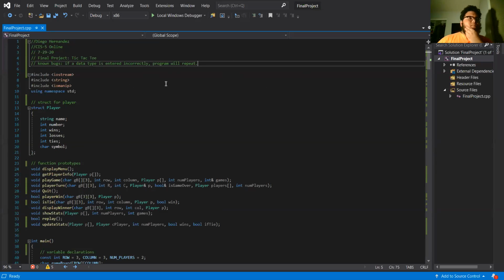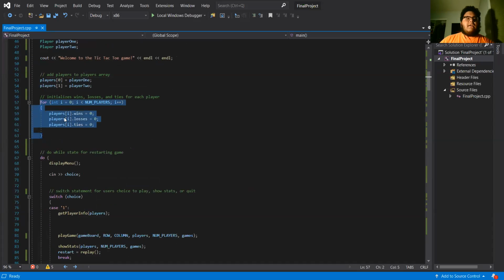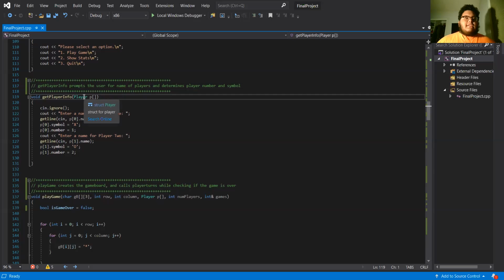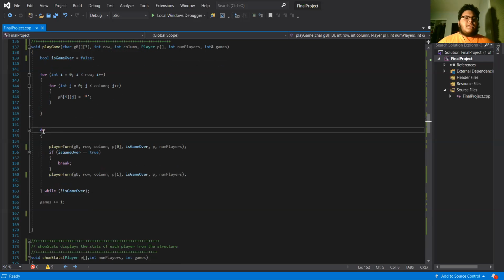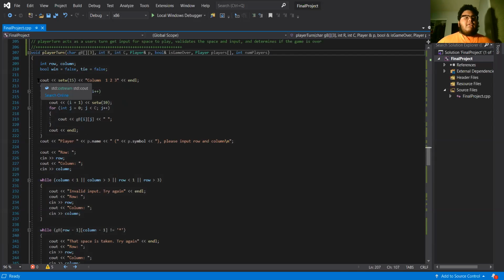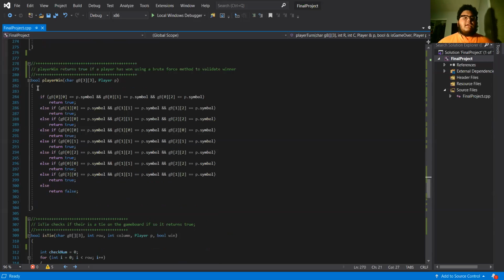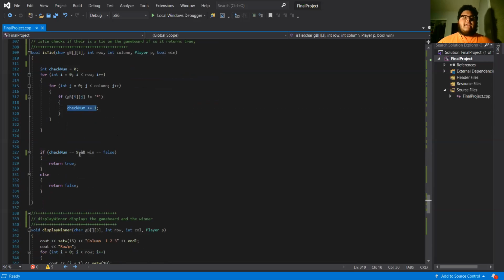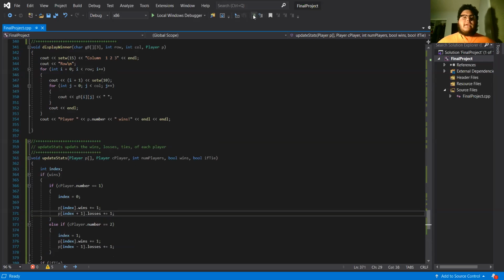Final Walk through CIS-5